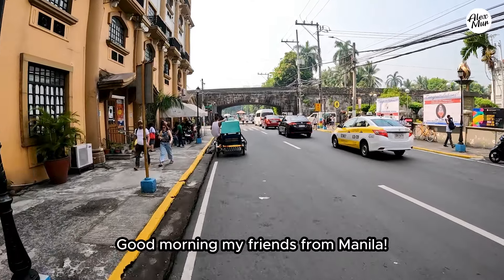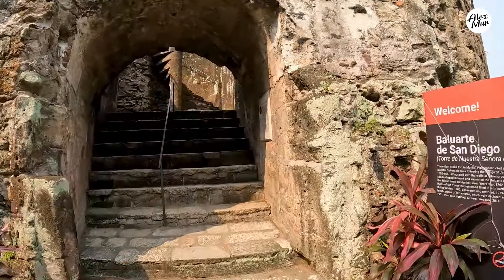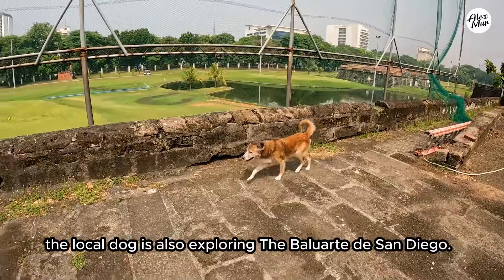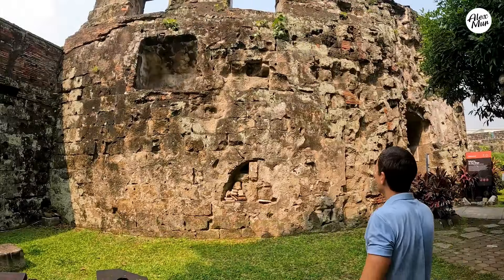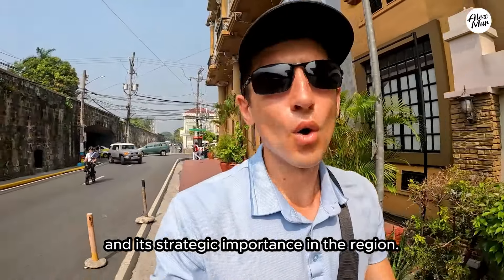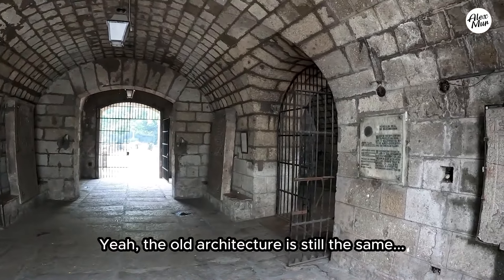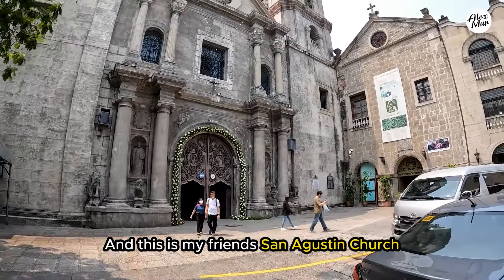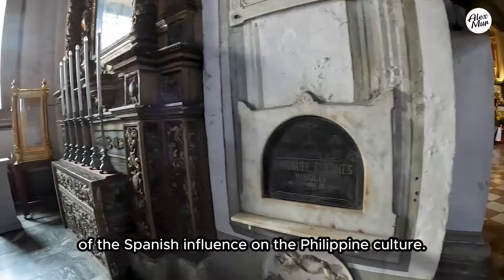Exploring the Walled City in Manila, Philippines 🇵🇭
Hello friends, in this video I continue my exploration of Intramuros -  the Walled City in Manila, Philippines 🇵🇭